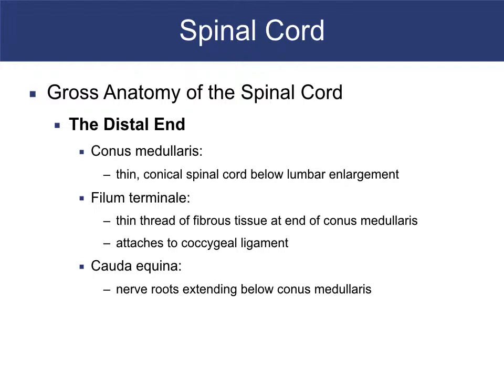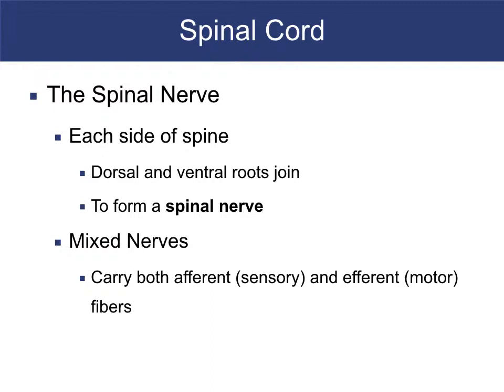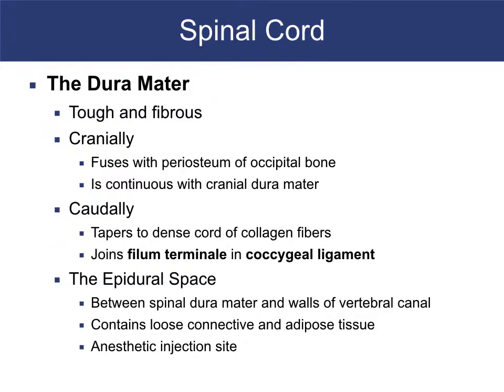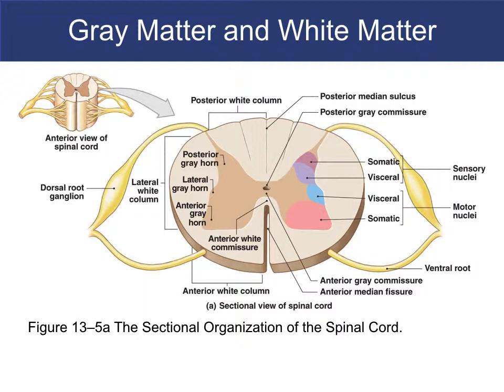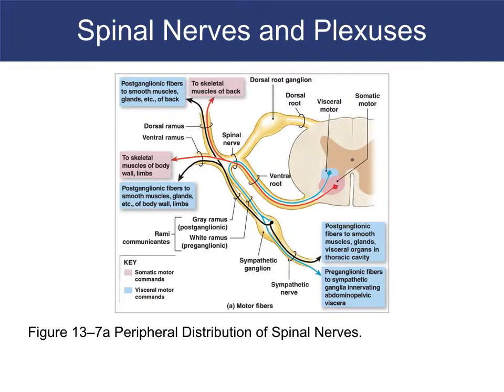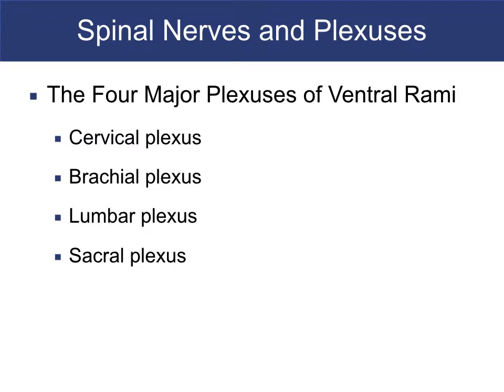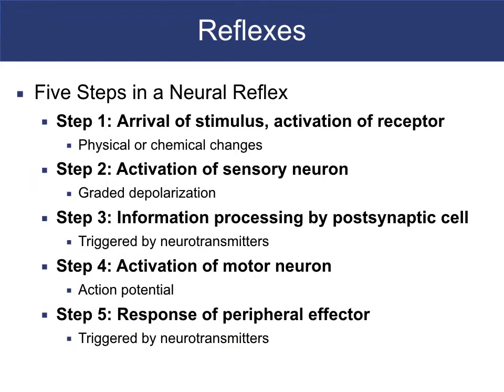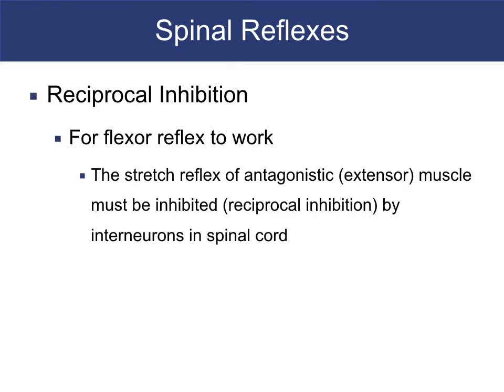BI 231 Chap 13, Spinal Cord